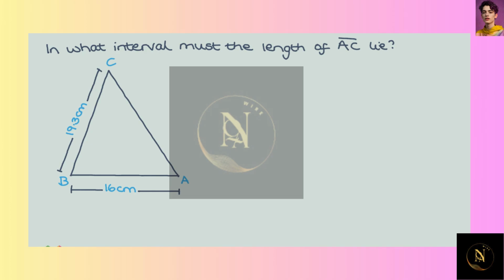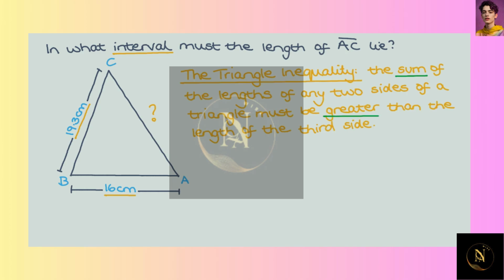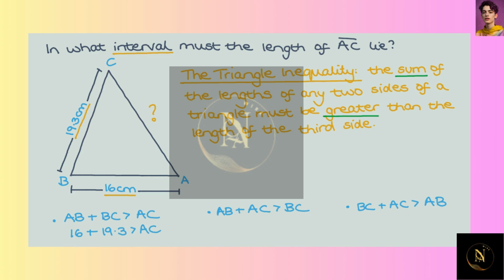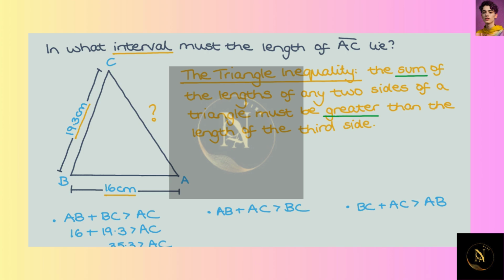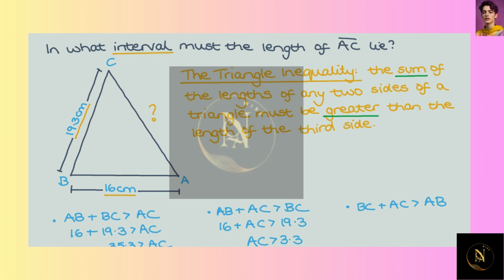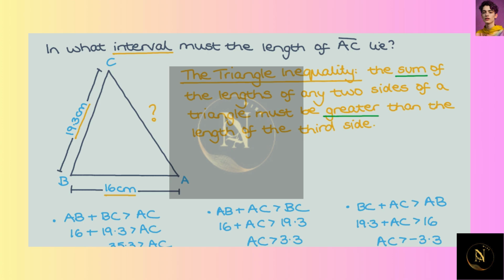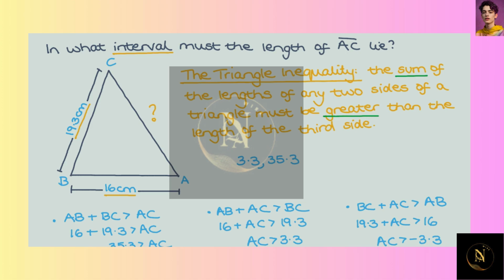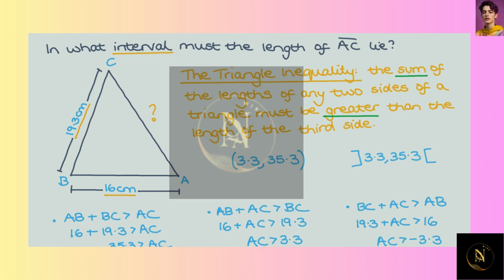In what interval must the length of \(\overline{AC}\) lie